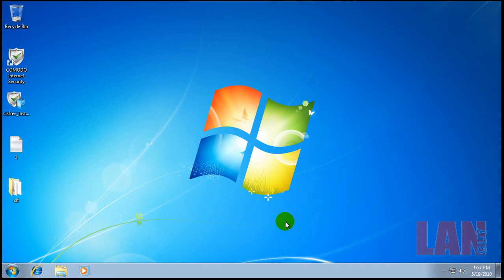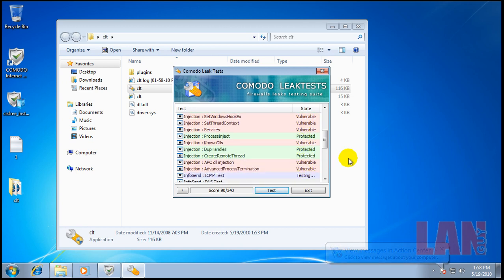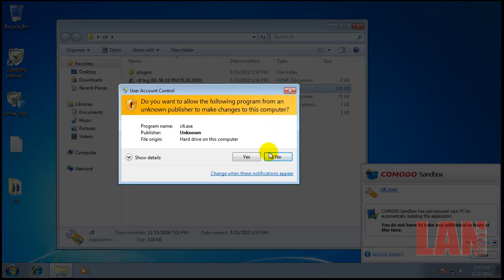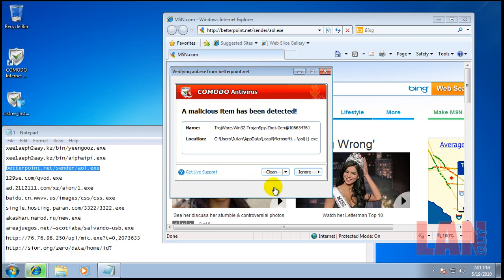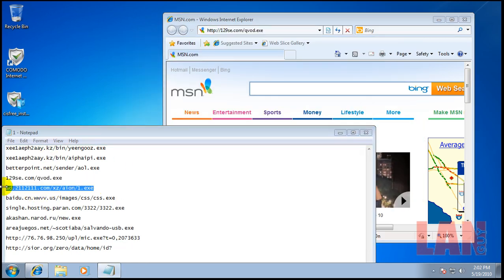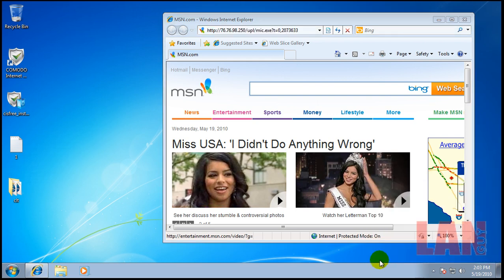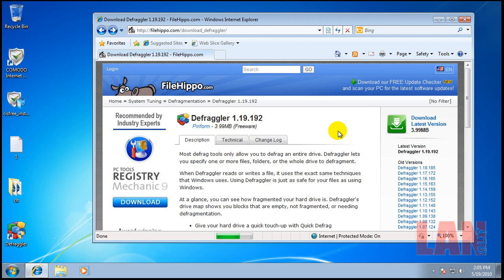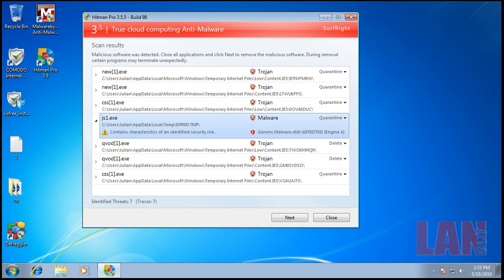What Security I Use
Showing everyone what I use and settings.

FIY: After cleaning out temp files with CCleaner, Hitman Pro showed totally clean, but I ran out of time in the video.